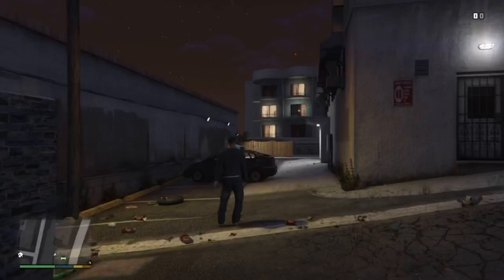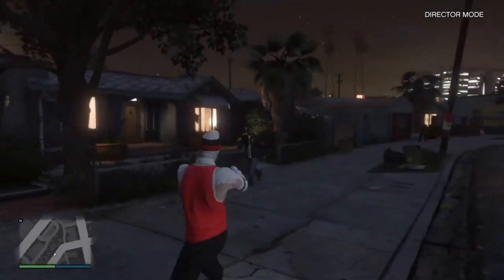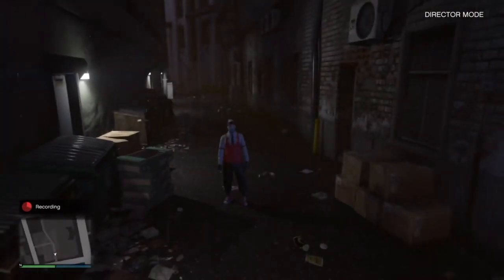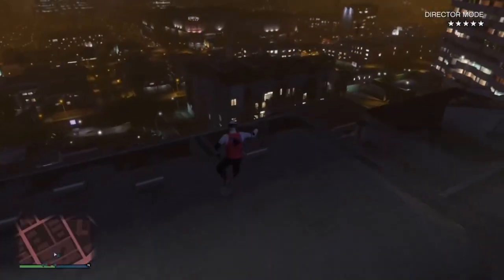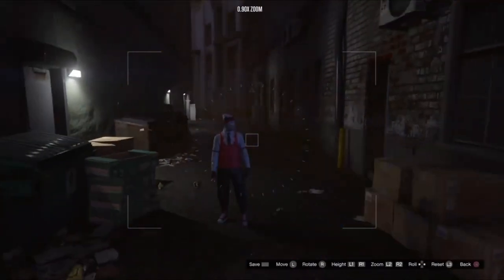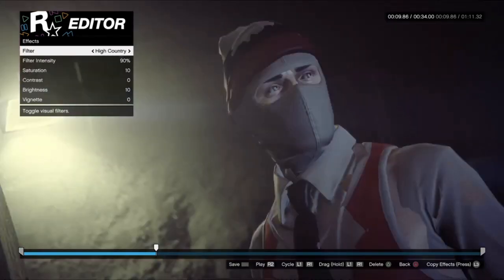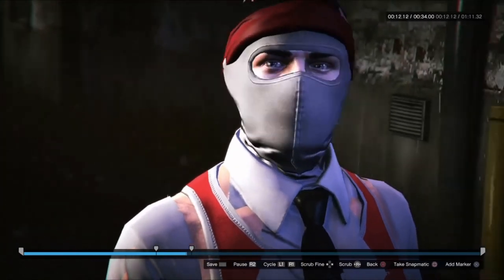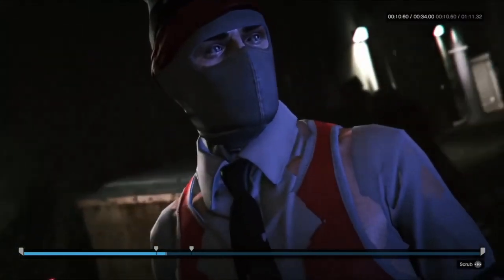Advanced Rockstar Editor Tutorial (GTA Online)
I made this video 5 months ago and I’m just now uploading it.. this video basically shows how I use it because a lot of people wanted to know how I do it.. hopefully this can help some be really unique with it in there own way

Add me on PlayStation ➡️ Stepful